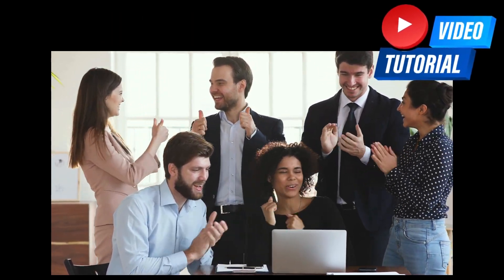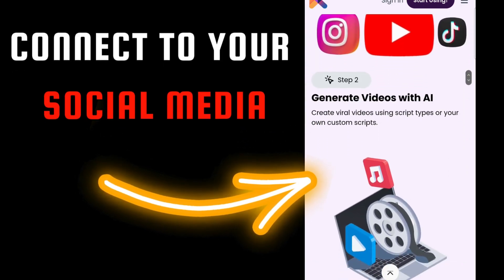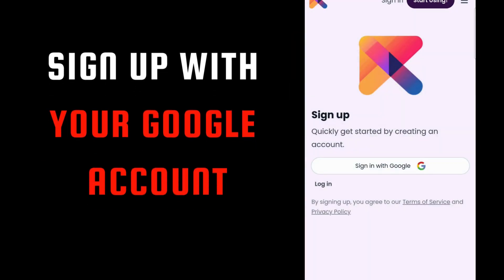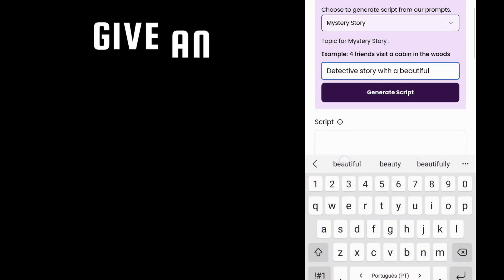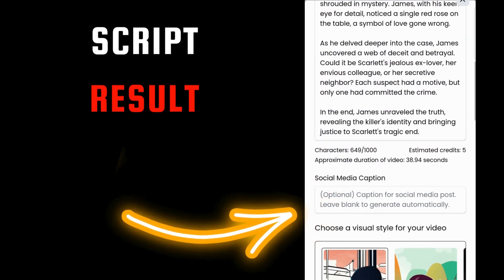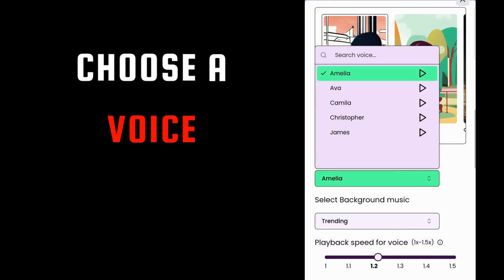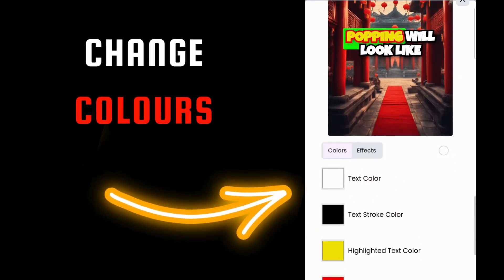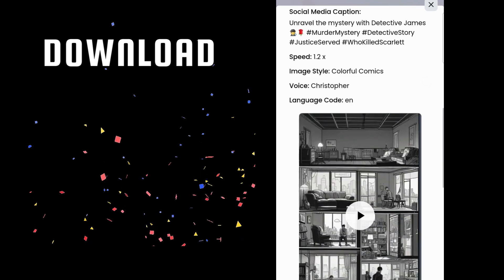Create Automatic Videos For Content Creators & Free :)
This tool will create automatic videos for you on the topic of your niche.
Just follow the tutorial.

00:00 intro & features
00:19 perks
00:37 tutorial
01:52 video - result
02:31 secret to get more free videos
02:49 other amazing tutorials
03:06 another video - result

Thank you to Canva.com